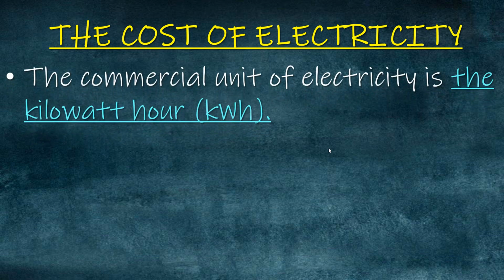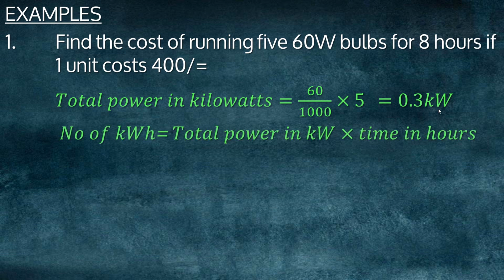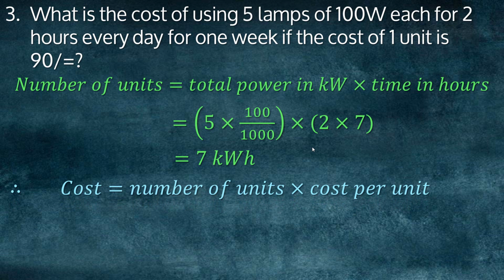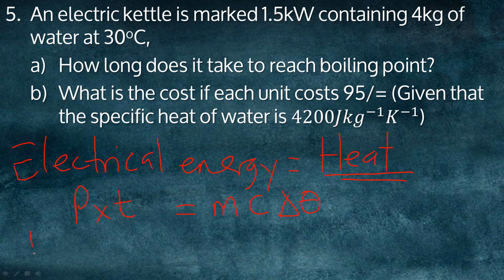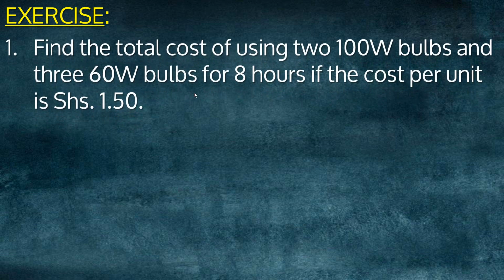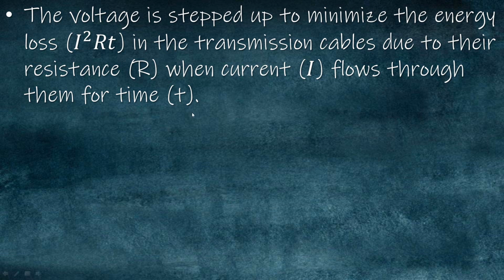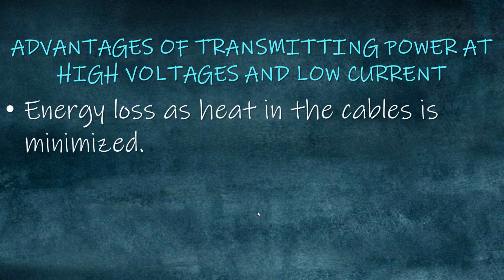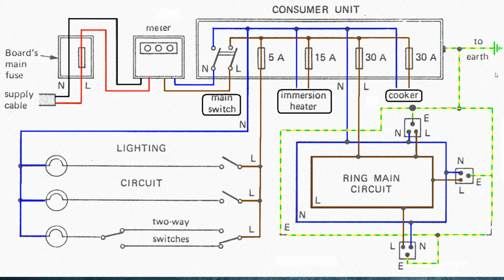S4 physics Current Electricity Part 6B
Cost of electricity